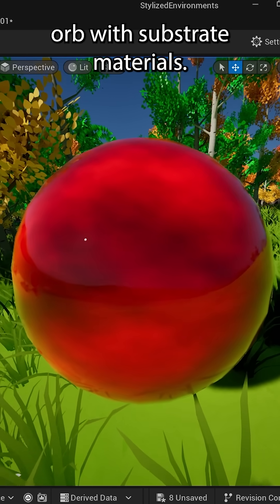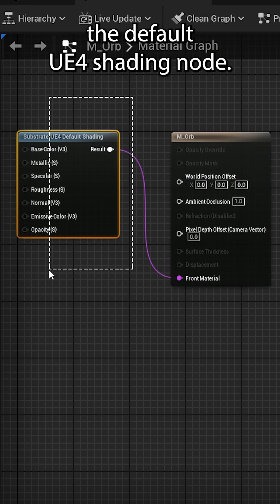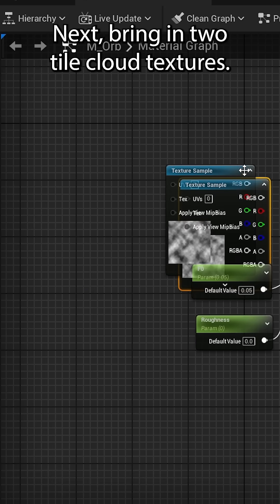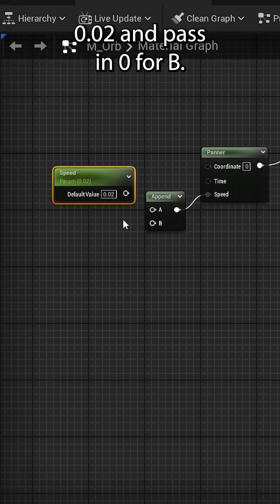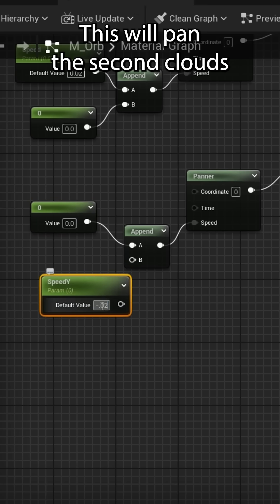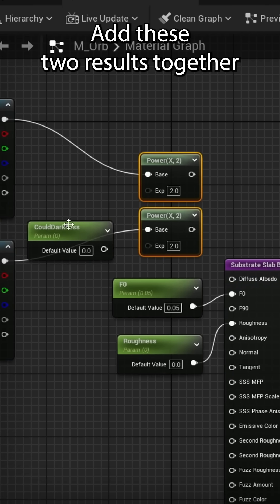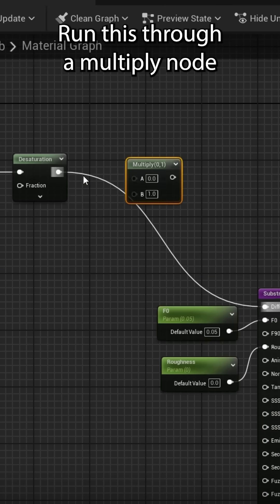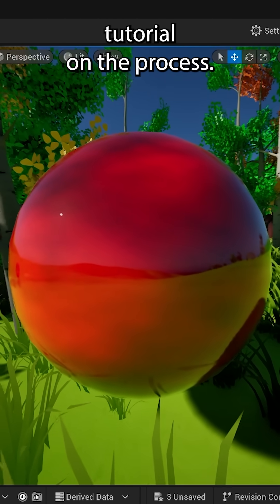Flowing Orb Substrate Material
You can achieve this flowing orb material with Unreal Engine 5's Substrate Materials